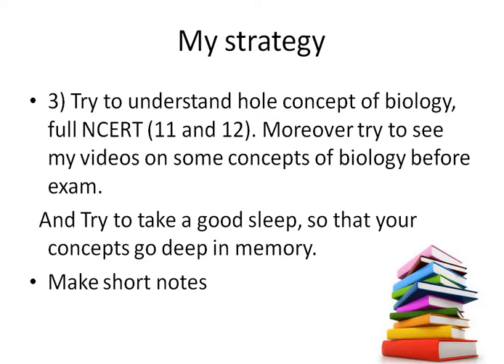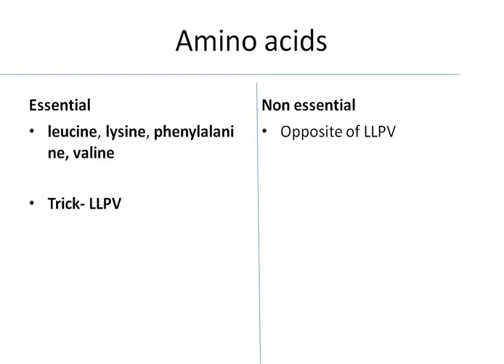How to Prepare for NEET 2021 | How to Crack NEET 2021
Avoid these mistakes and my Preparation and strategy to crack neet UG 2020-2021

personnel experience

*** About Channel ***
This channel is all about Education and Knowlegde.
*** About Video ***
This video is created by are own efforts, there is no any copied content in this video.